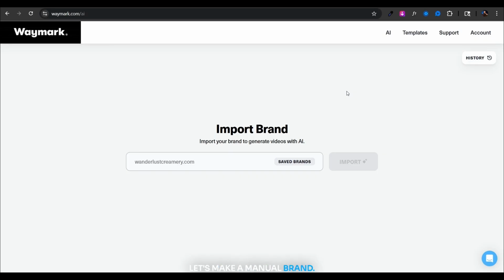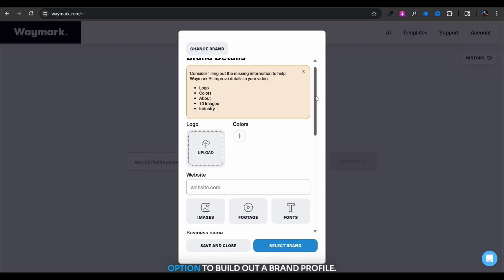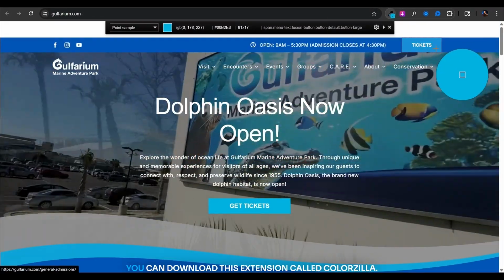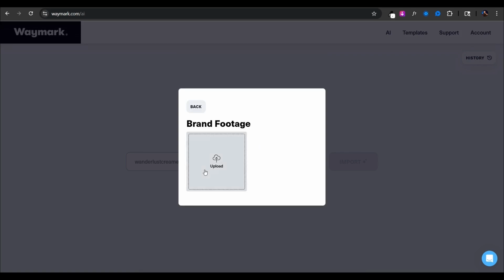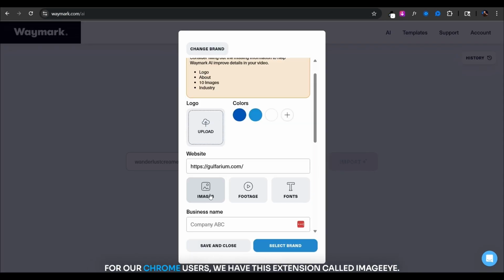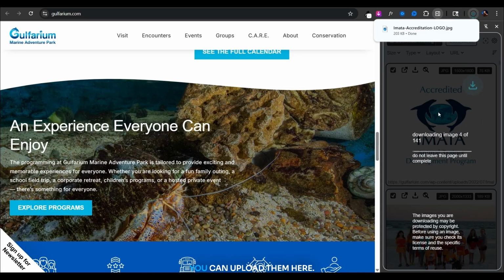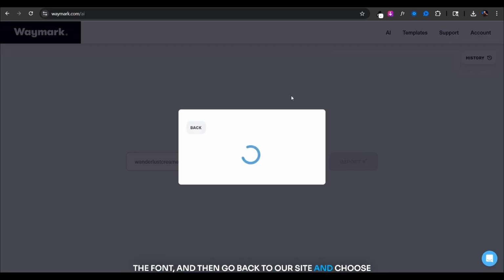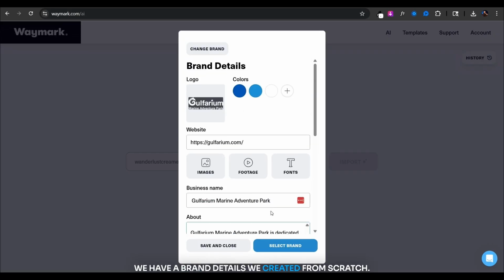The Download: Build-A-Brand